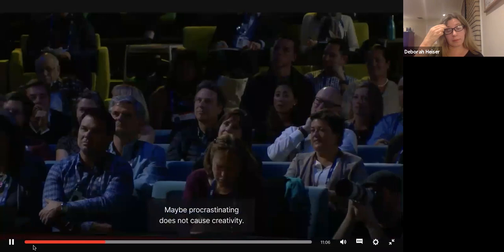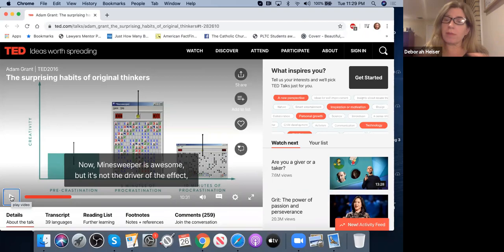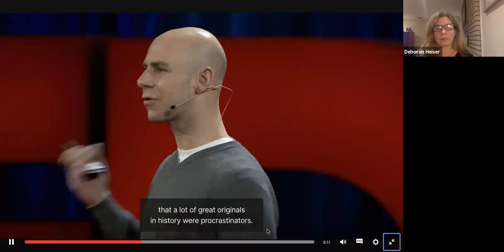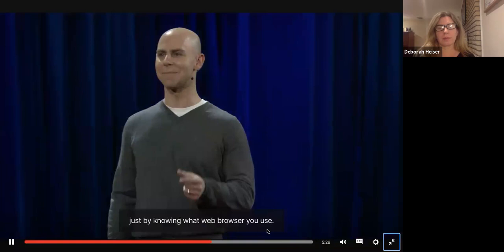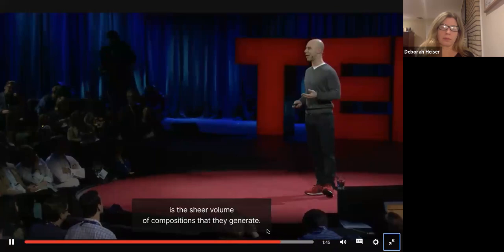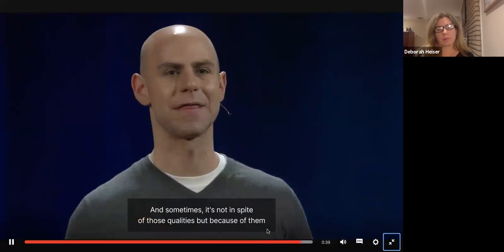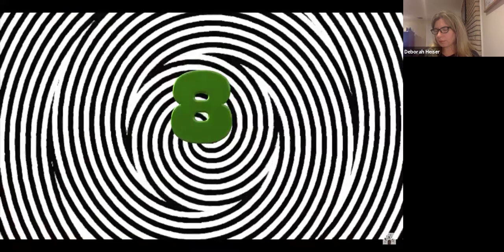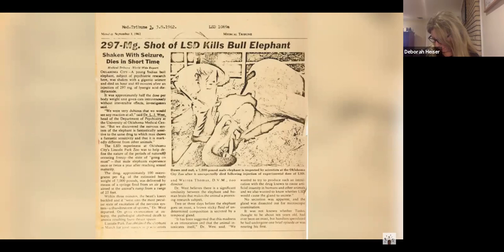Psychological Research Lecture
Intro to Psychology - Psychological Research Lecture